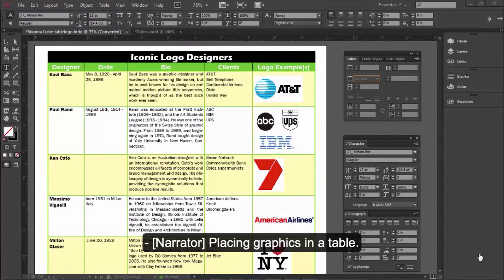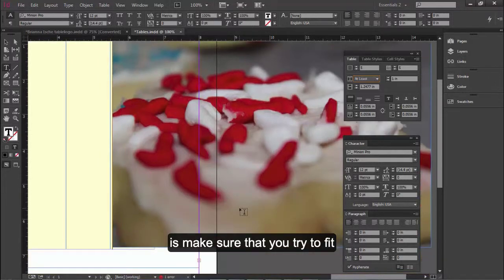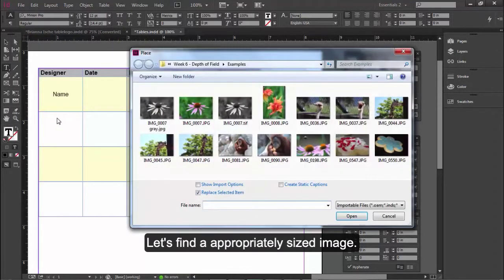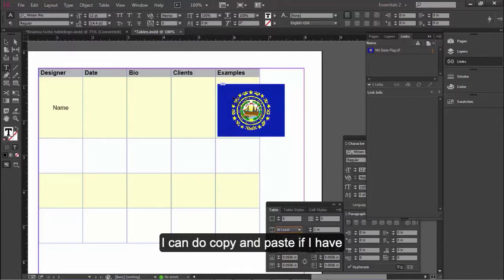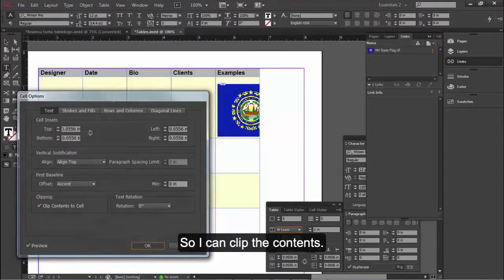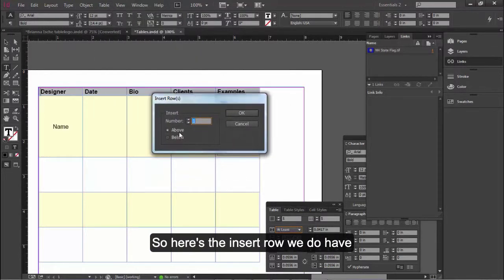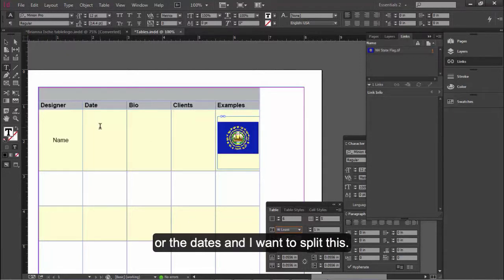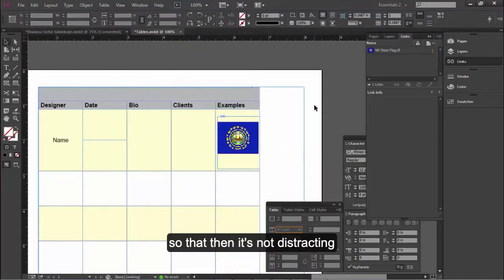Place Graphics in a Table in InDesign cc